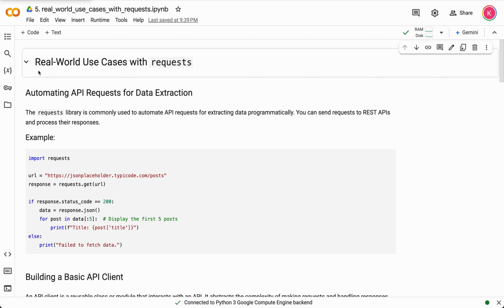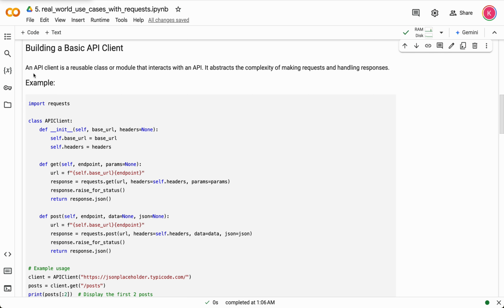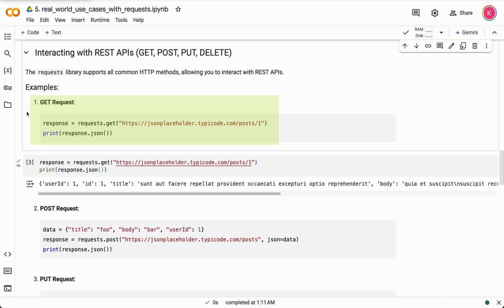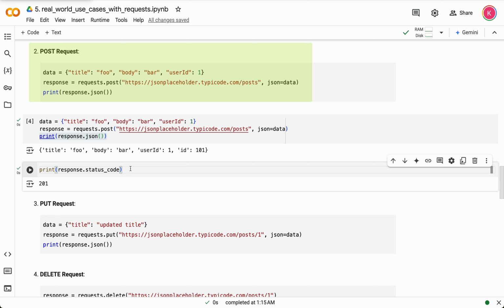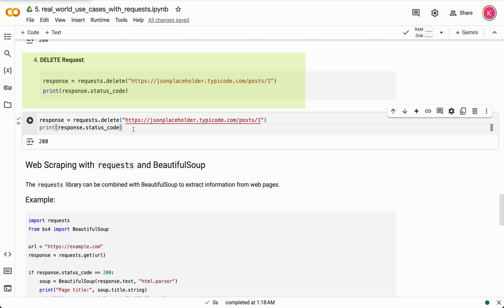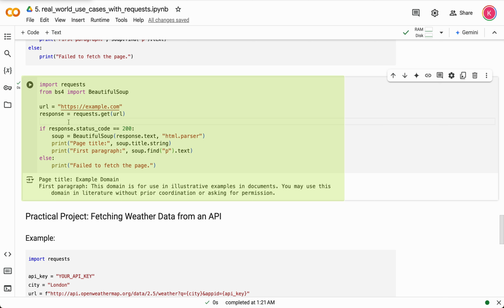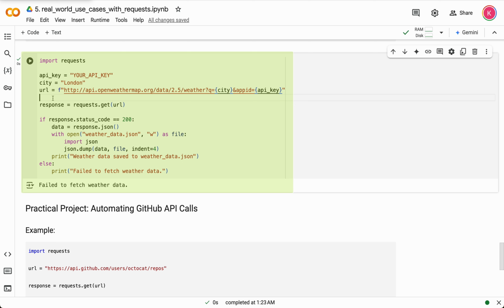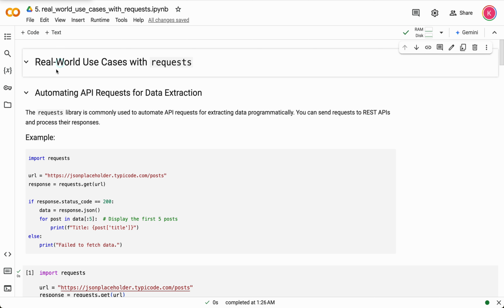Python Requests Library Tutorial 5: Real-World Use Cases with requests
"Welcome to Real-World Use Cases with requests in Python! This tutorial showcases practical ways to use the requests library, including:

Automating API requests for data extraction.
Building a reusable API client.
Interacting with REST APIs (GET, POST, PUT, DELETE).
Web scraping with requests and BeautifulSoup.
We’ll also work on a mini-project to fetch weather data and automate GitHub API calls. This video is perfect for anyone looking to apply Python’s requests library to real-world projects.